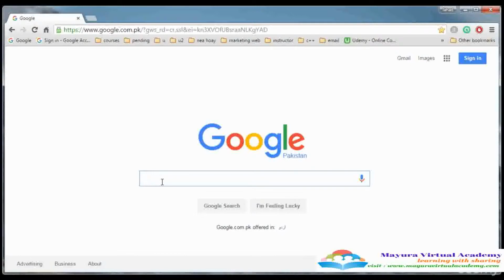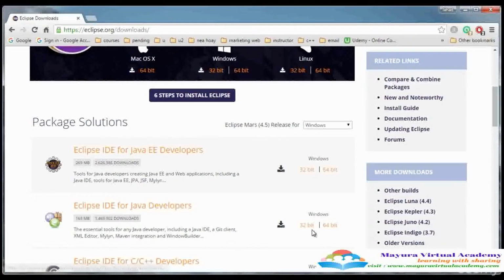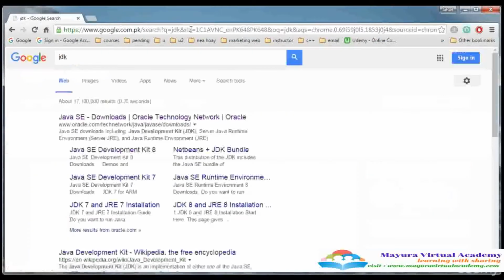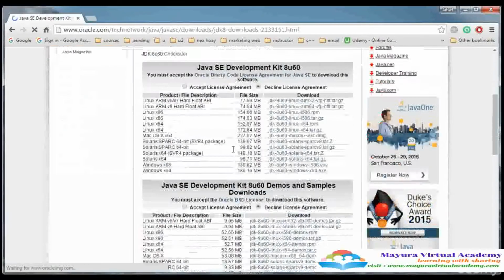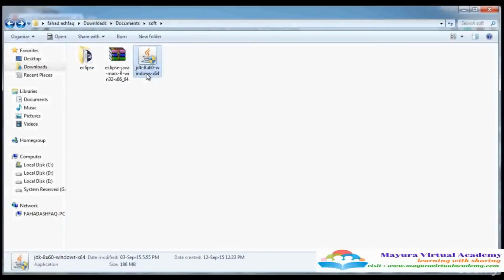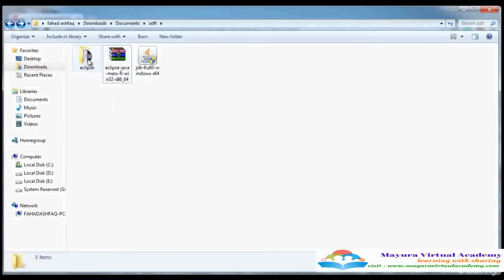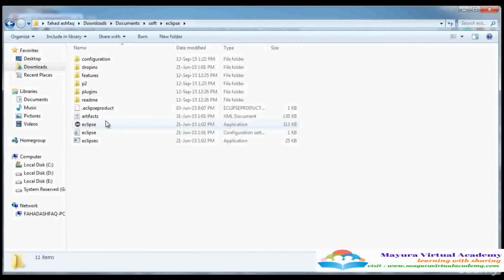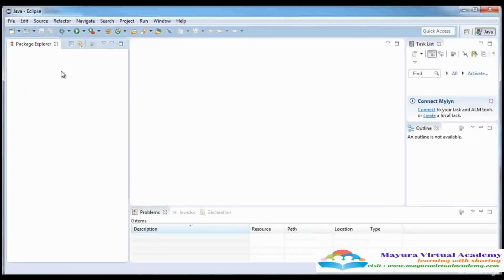2 Setting up eclipse - Mayura Virtual Academy